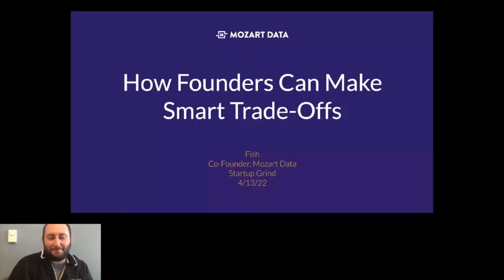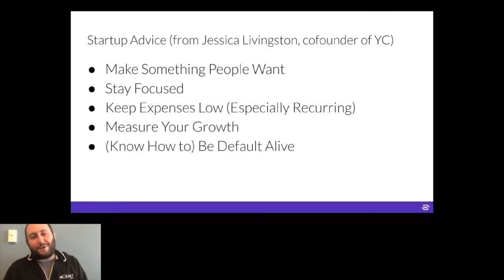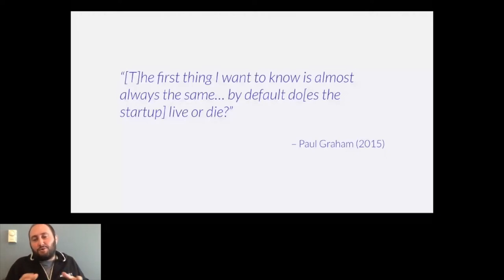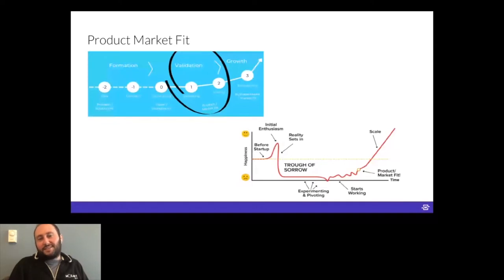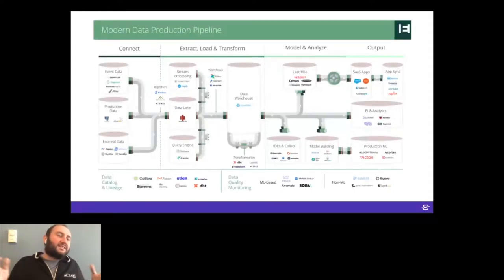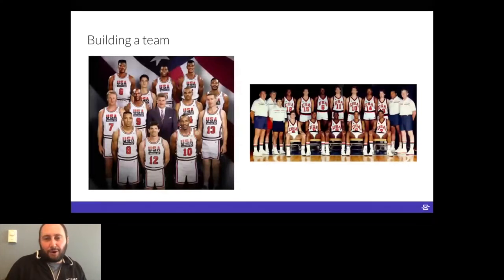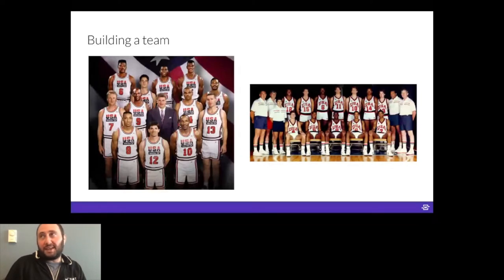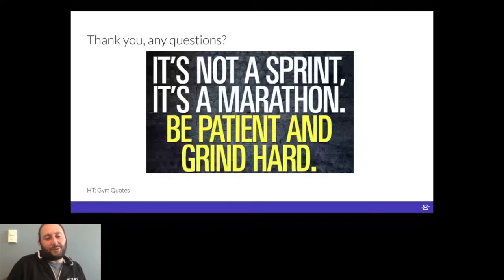How Founders Can Make Smart Trade-Offs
Mozart Data's Co-founder and CEO, Peter Fishman on 'How founders can make smart trade-offs' at Global 2022.